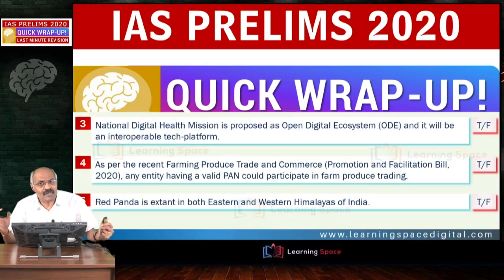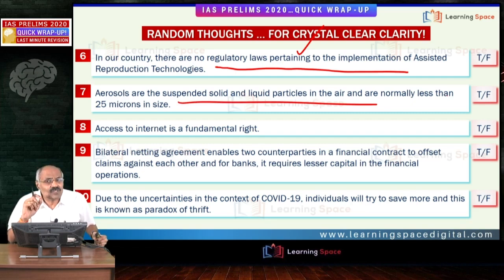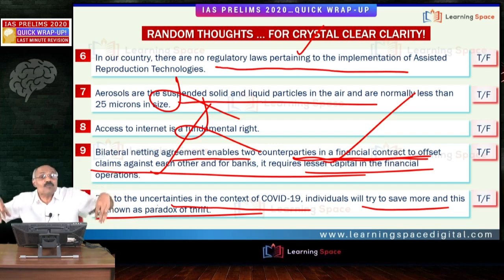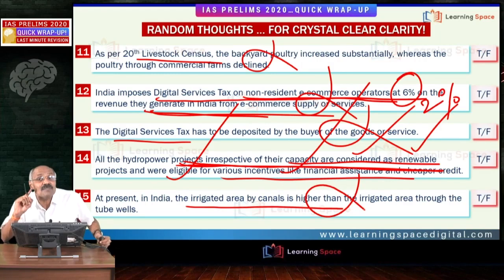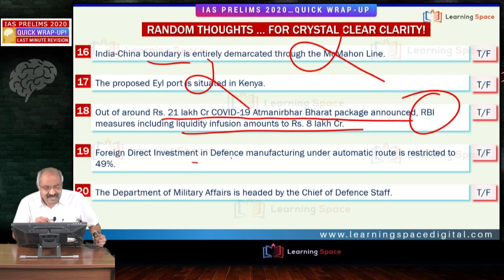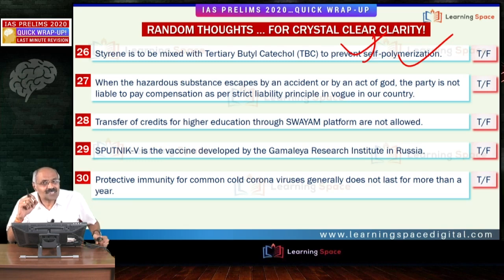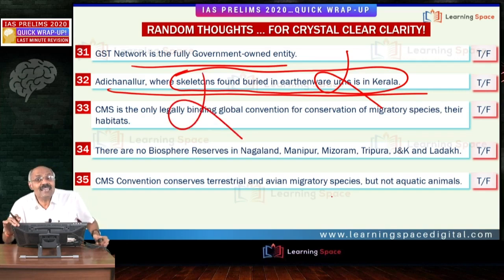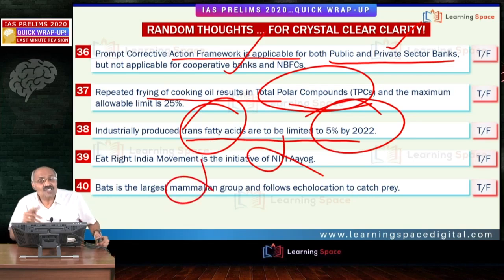IAS Prelims 2020 Revision...Quick Wrap-Up - Module - 15